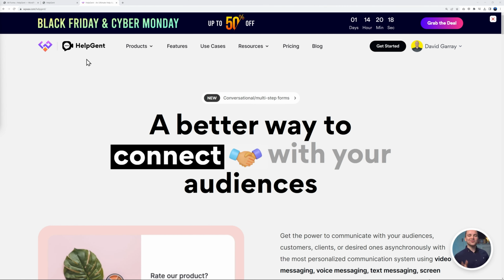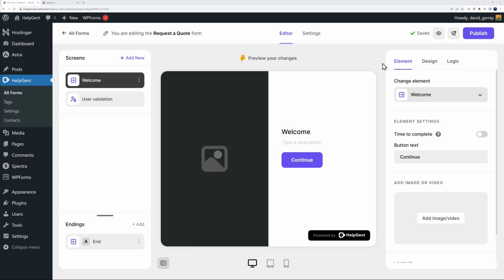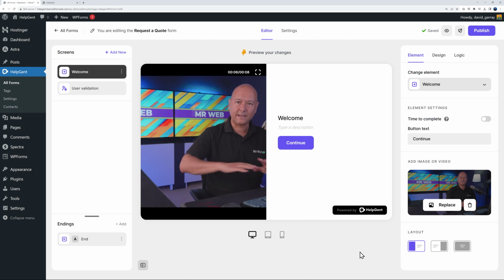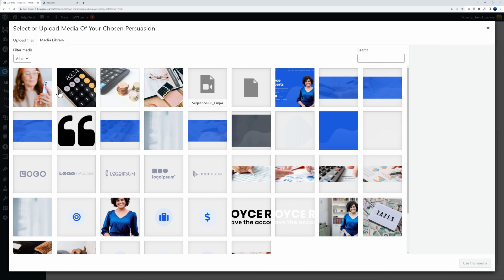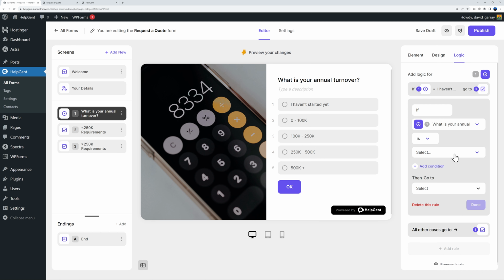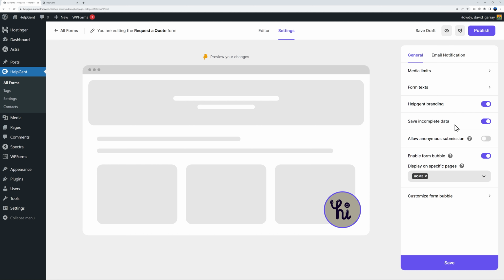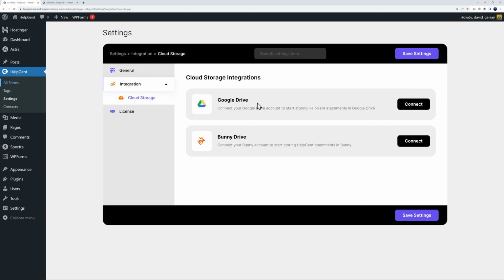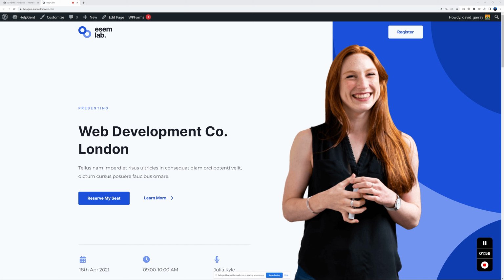This Is The Best Contact Form Builder You've Ever Seen!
Today we're going to discover the most AMAZING form builder that is guaranteed to get you more sales and more customer retention.

✅ HelpGent's main features:
1. Conversational Form Builder
2. Video Messaging
3. Voice/Audio Messaging
4. Text Messaging
5. Screen Recording with Voiceover